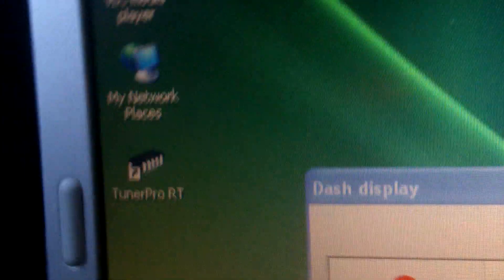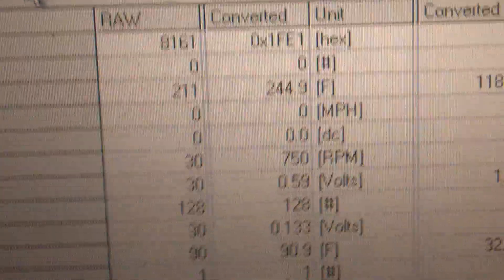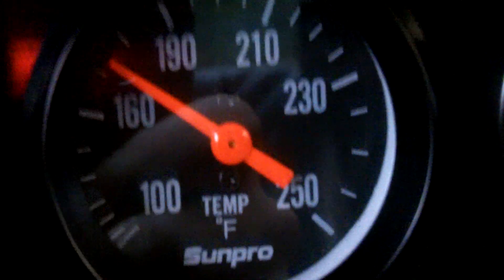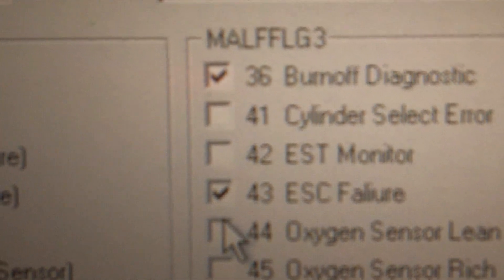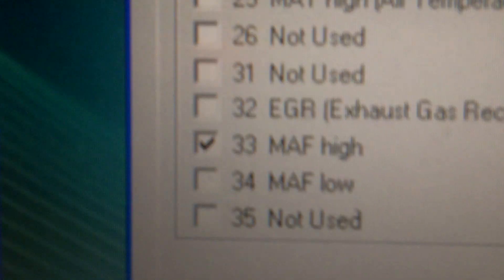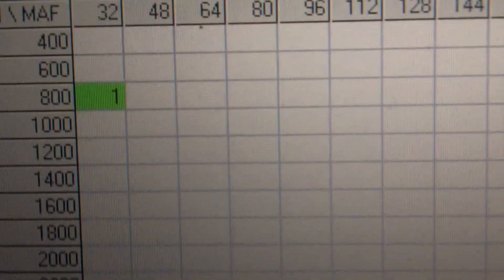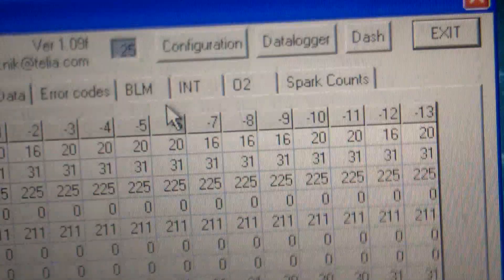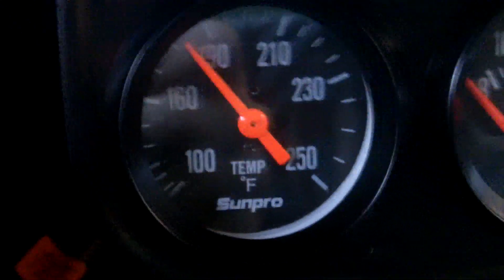WinAldl Datalogging.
My first experience using the winaldl diagnostic data logging software.